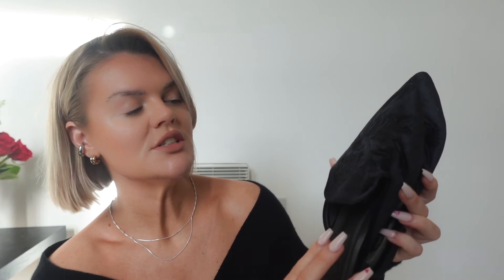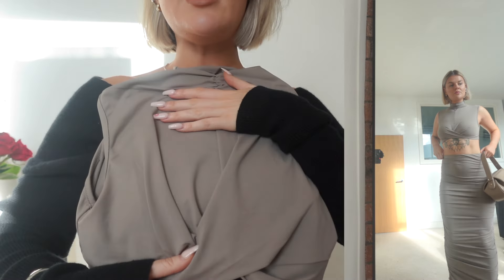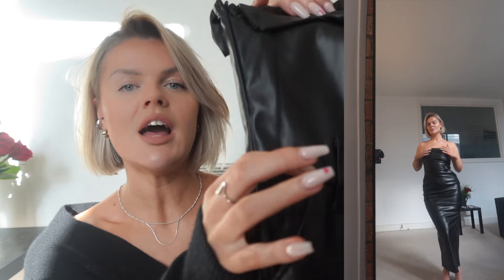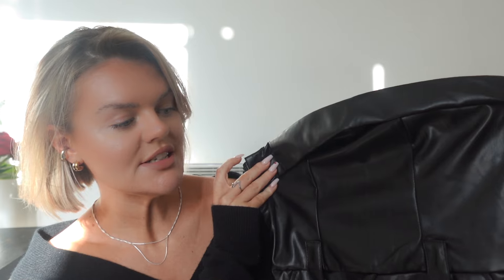SPRING SHEIN HAUL | Basics, Neutral, How to Look Expensive on a Budget PART 2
Hey guyssss,

I hope you enjoy Part 2 of my Spring Haul from SHEIN, these are my favourite hauls! 🌻

Item codes:
Black trouser two piece: 20349168
Grey ruched two piece: 27696001
Biege trouser two piece: 21154922
Black leather midi dress: 19358428